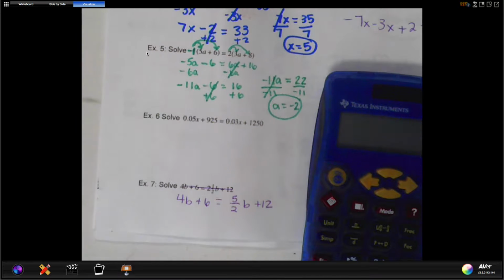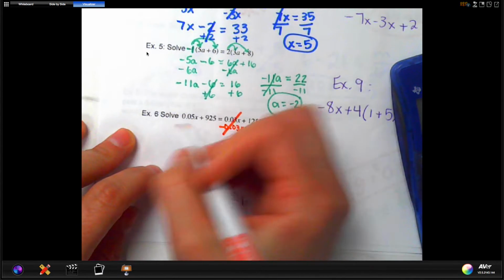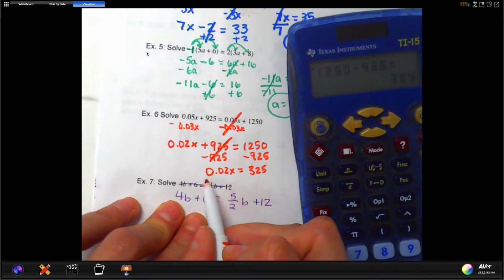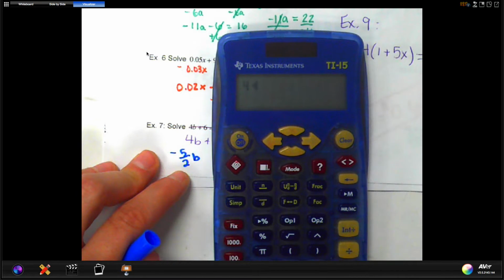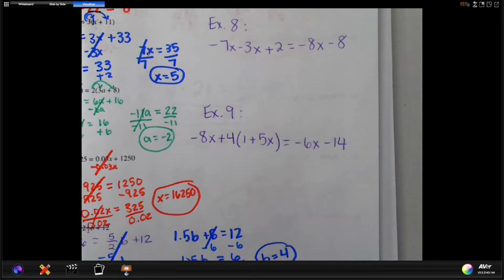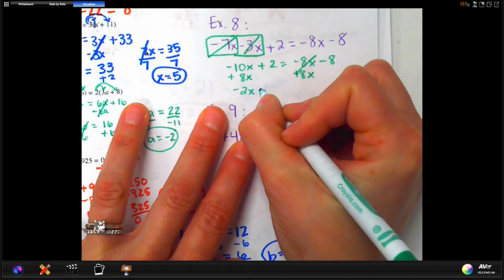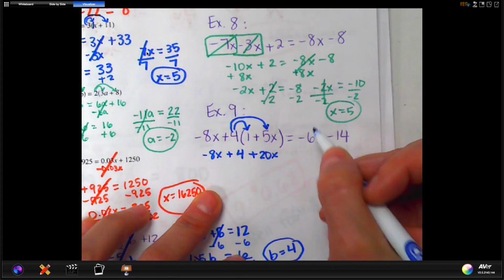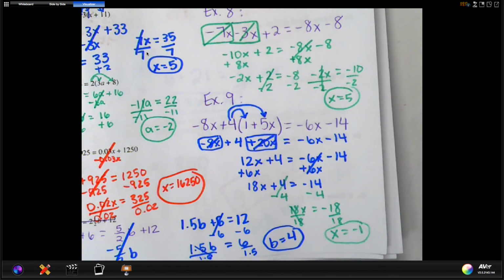2-2/2-3: Equations with Variables on Both Sides 3